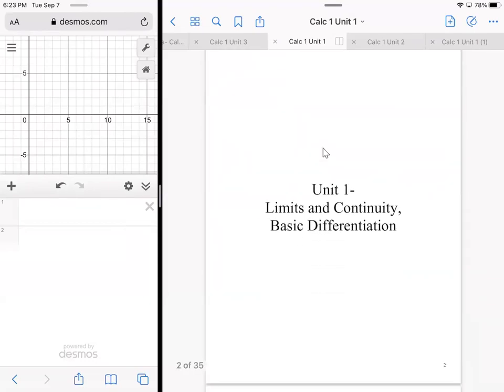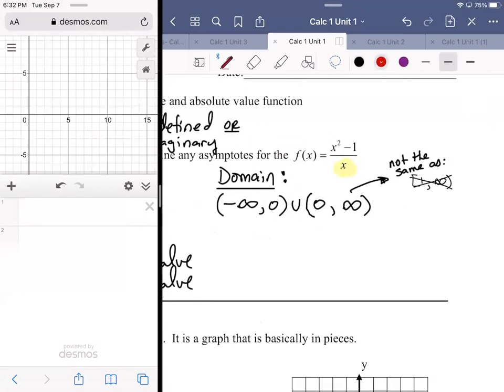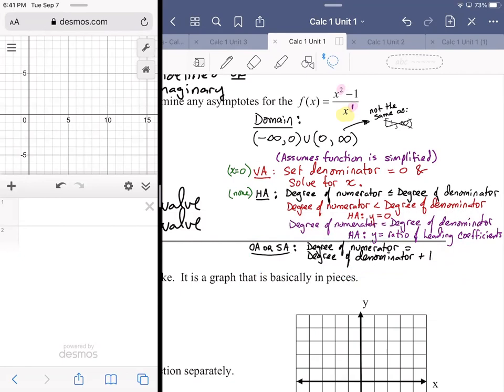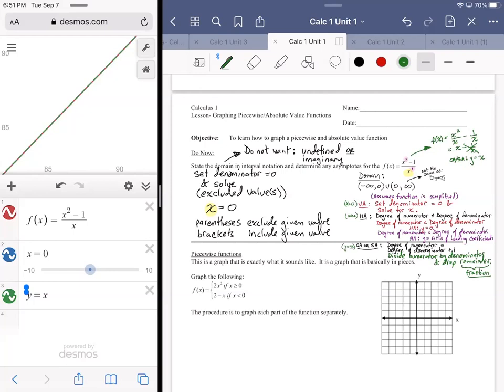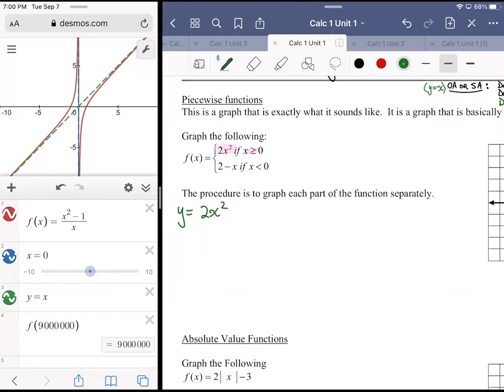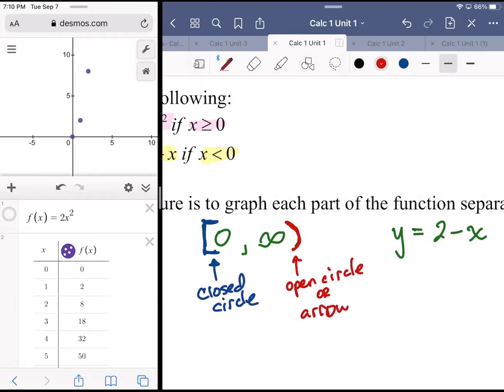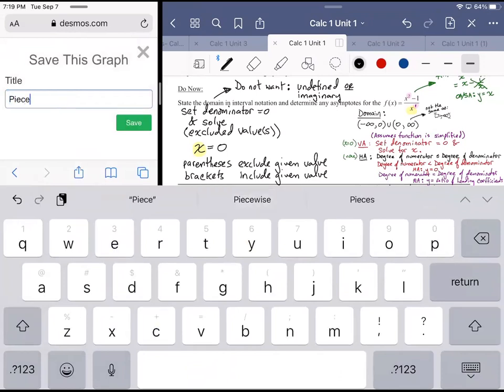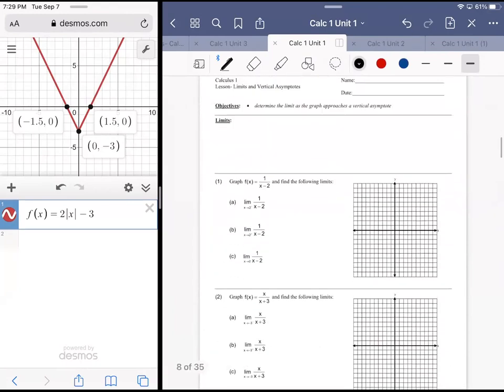Calculus 1 Lecture p1 - 3